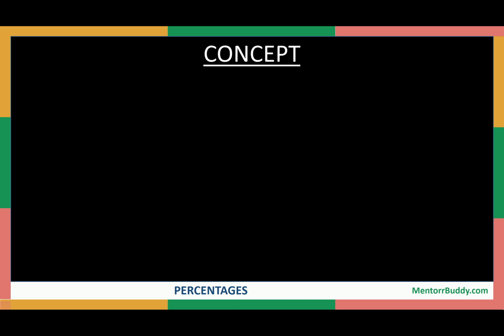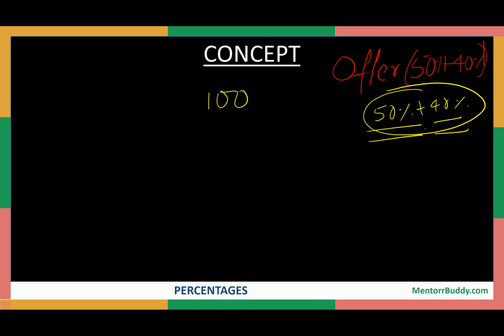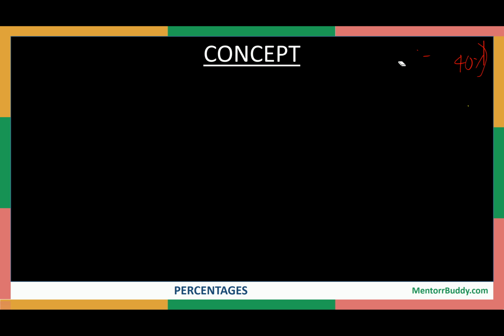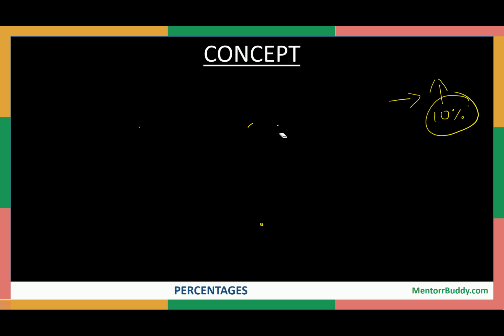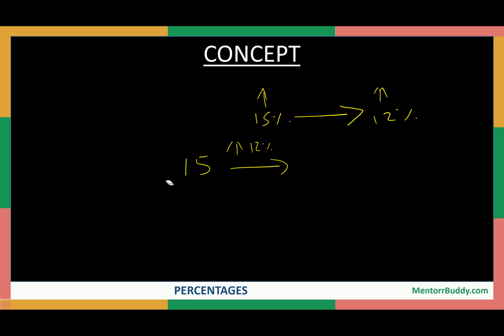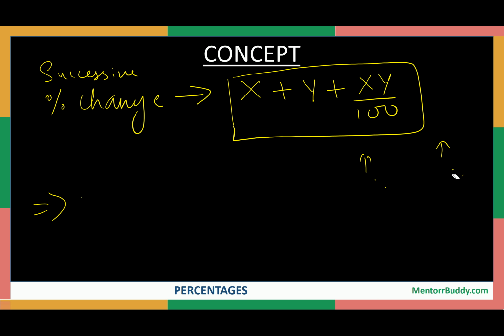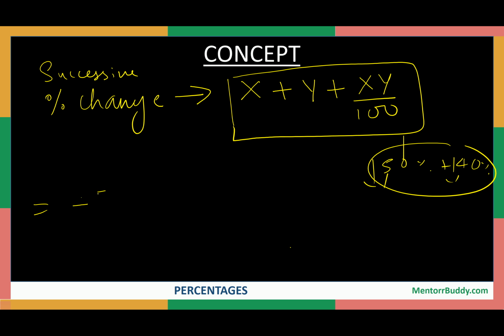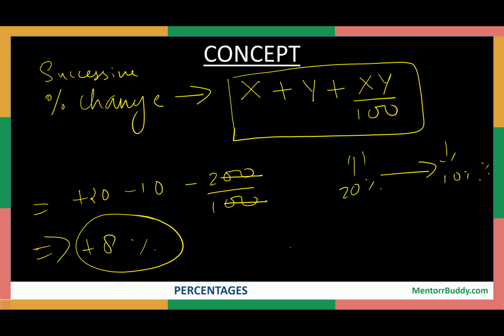Percentage Concept Successive % Change